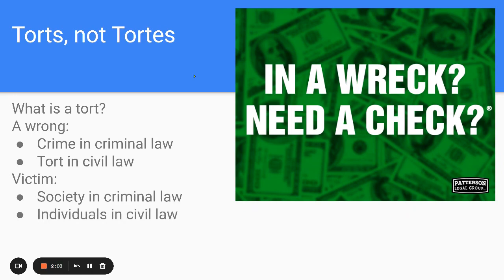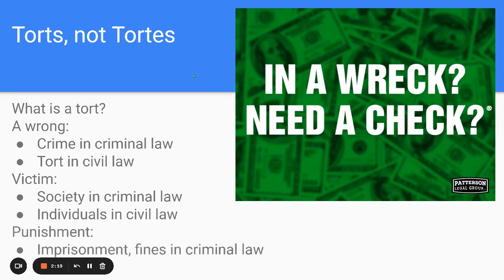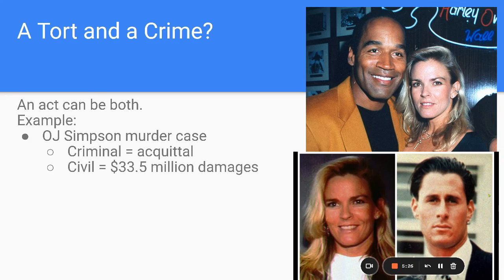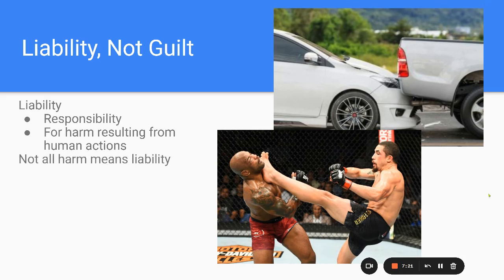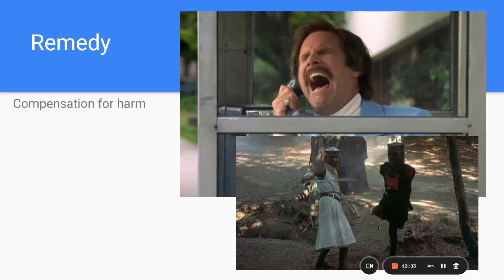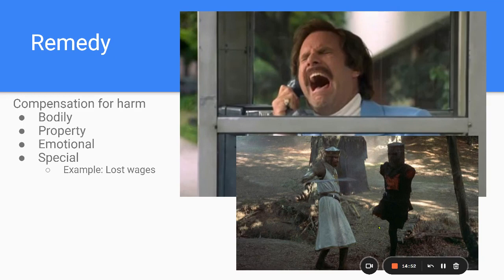Tort Law, Day 1